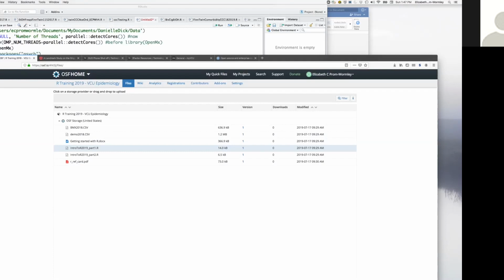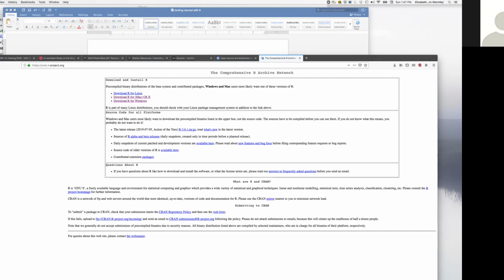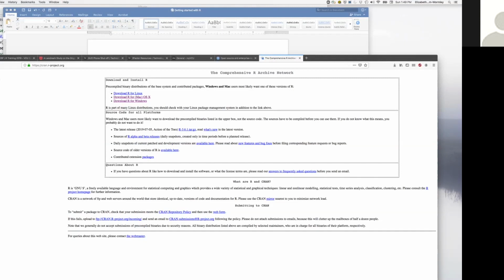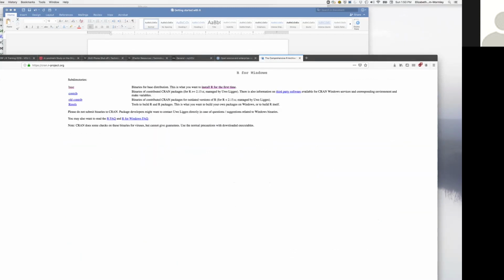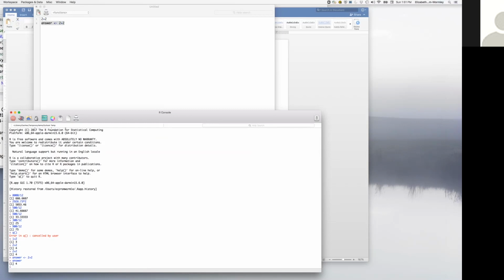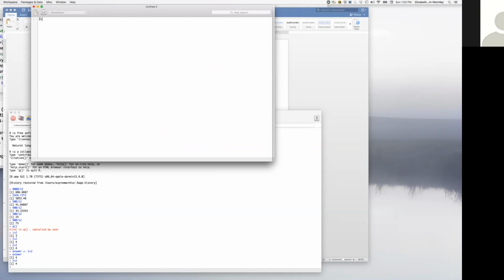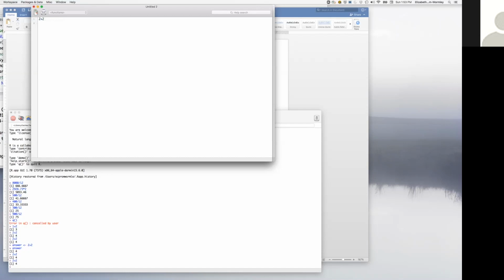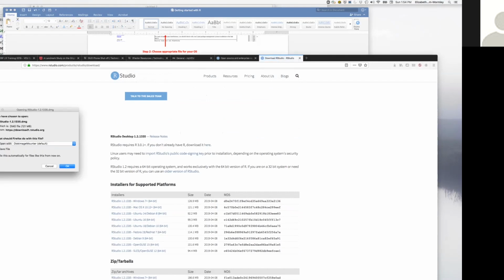R Basics: Downloading and Installing R and RStudio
This video is well-suited for those who have had limited/no exposure to R. Students will receive a step-by-step approach to downloading R onto their computers, installing R, and installing RStudio as well as some basic background on how R works.